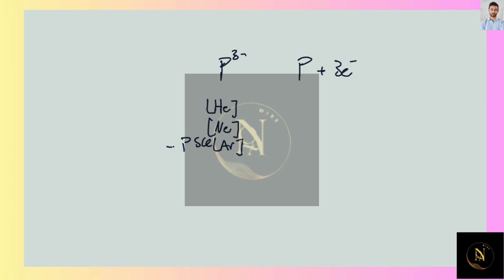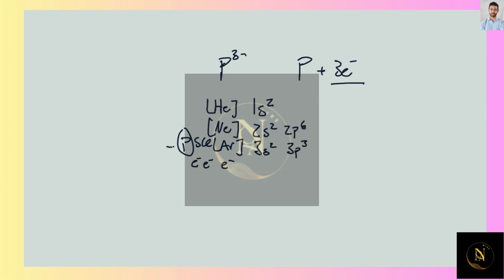[Chemistry] The electron configuration of the P3 ion is 1s2 2s2 2p6 3s2 1s2 2s2 2p6 3d2 3p6 none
[Chemistry] The electron configuration of the P3- ion is 1s2 2s2 2p6 3s2 1s2 2s2 2p6 3d2 3p6 none of the answers are correct 1s2 2s2 2p6 3d5 3p3